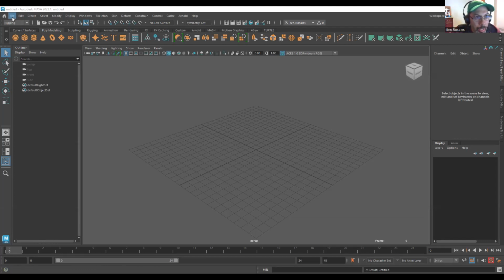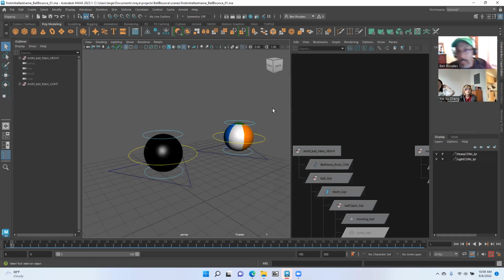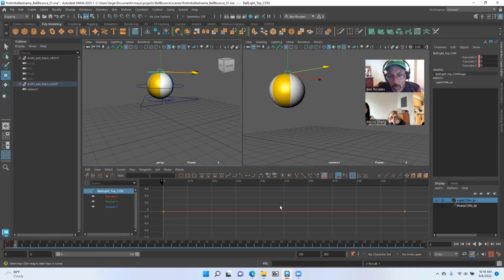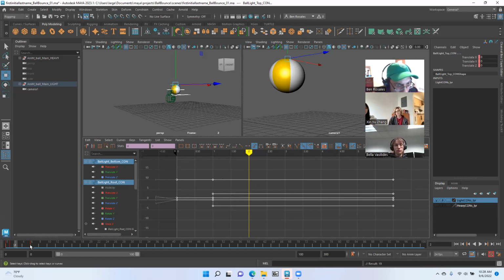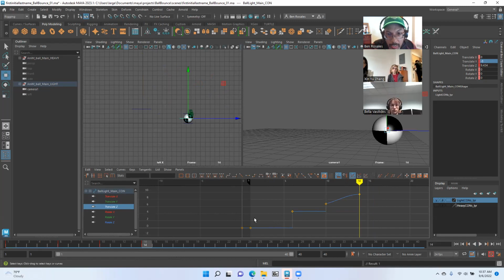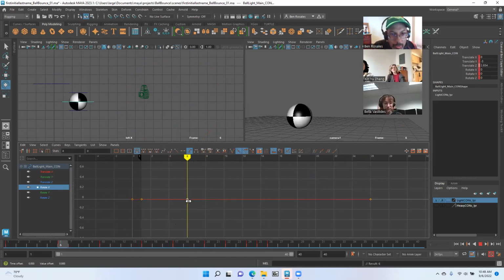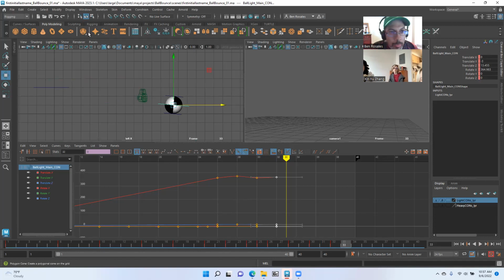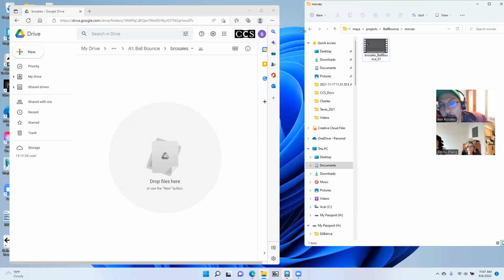DMA317A: "Ball Bounce" Lecture 9/6/22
This video walks you through the following...
- basic project setup
- creating cameras
- working in the graph editor
- creating playblasts
- animating a simple Ball Bounce
-importing your file to the class Google Drive